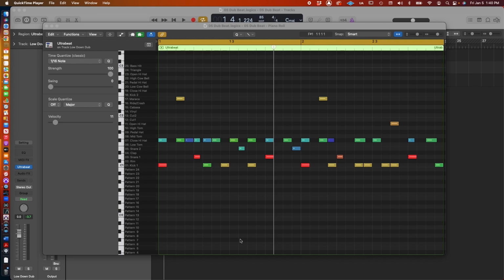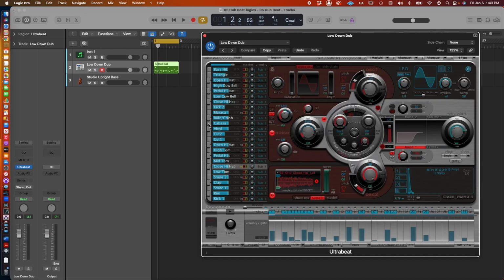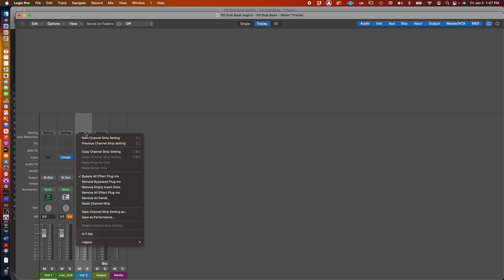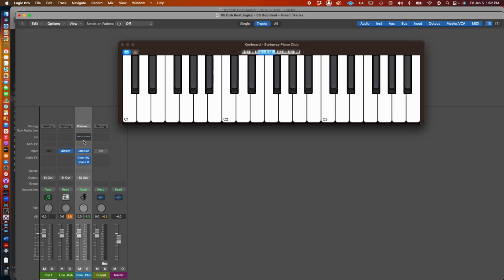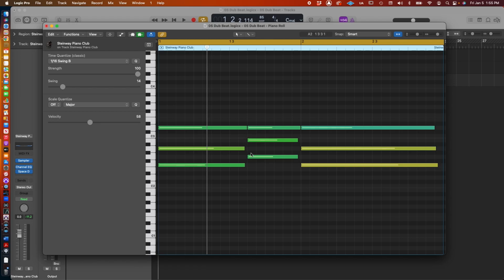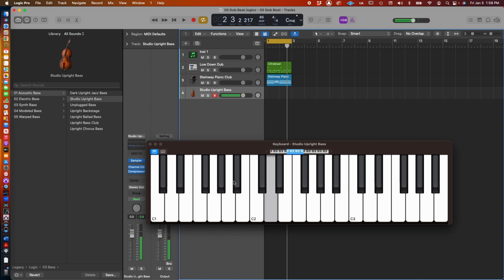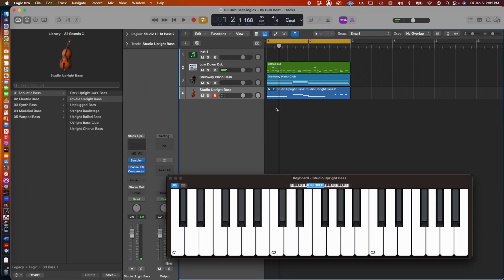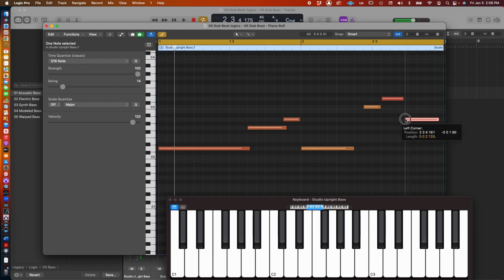recording midi part 2